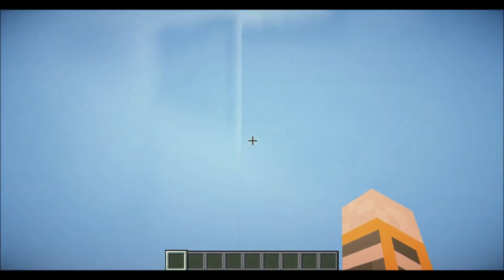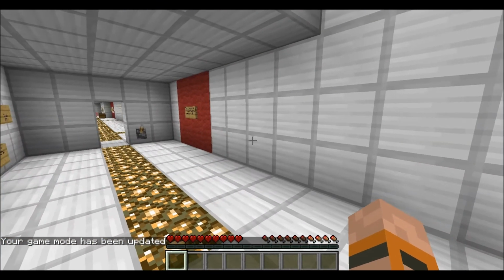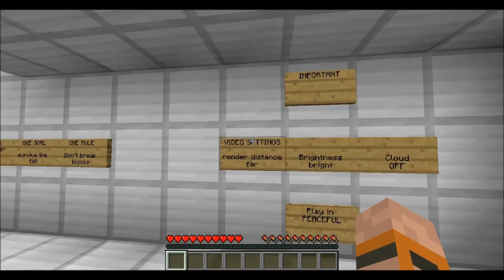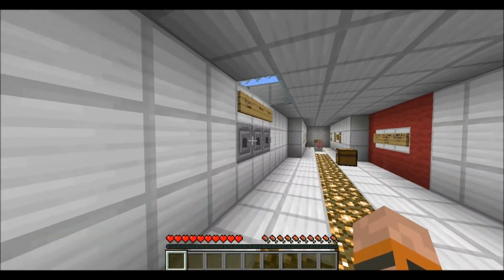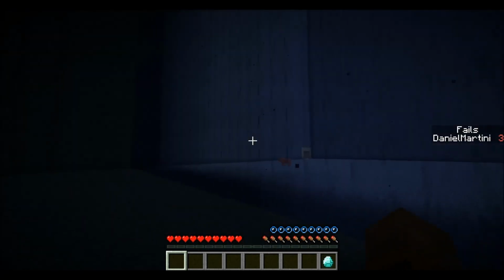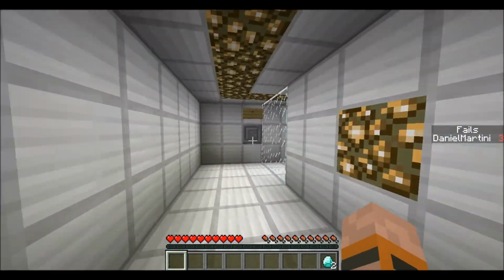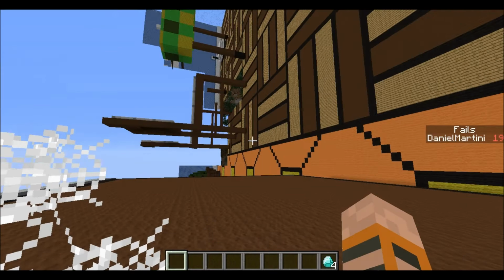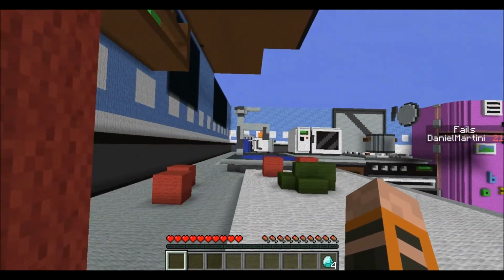The Dropper episode 1 - Mum's day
Welcome, watchers, this is our very first video, in which I, DanielMartini start THE DROPPER by Bigre